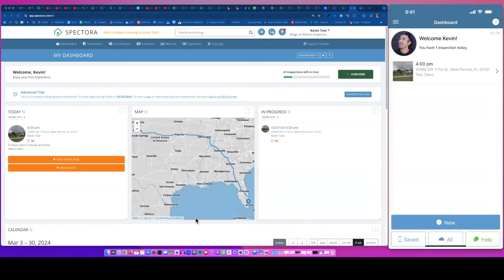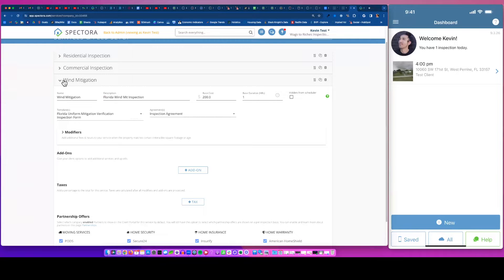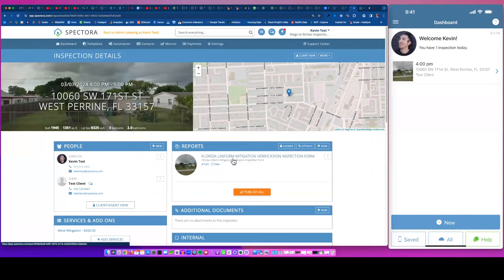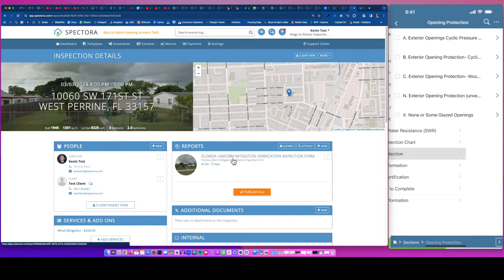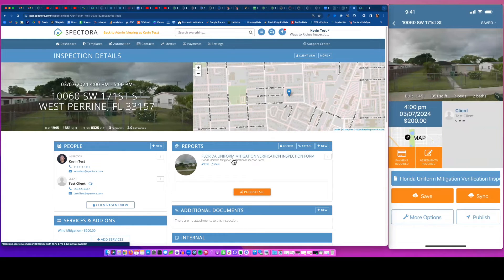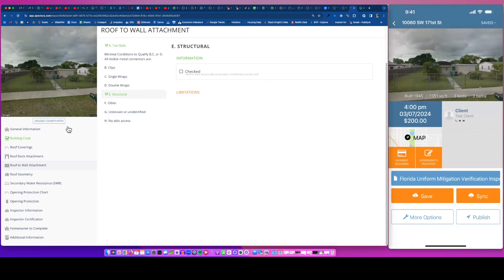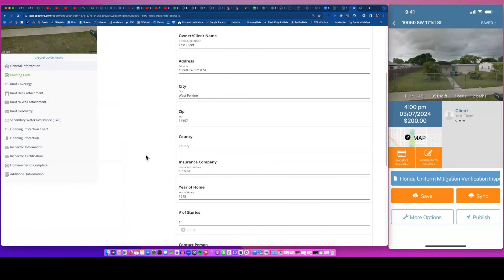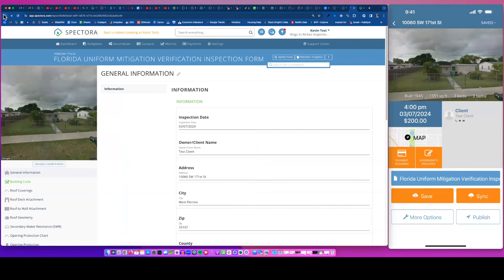Did you know you can do wind mitigation inspections through Spectora? [DEMO]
Florida inspectors: it's easy to do wind mitigation inspections through Spectora. In this video, we show you how.

Doing your wind mitigation inspections through the same platform is lucrative. Why? It saves you time, streamlines reporting, and gives your client a smooth, consistent experience.

🛠️ Growing your business? We got your back.
💬 Not using Spectora? See what the biggest and best companies are saying